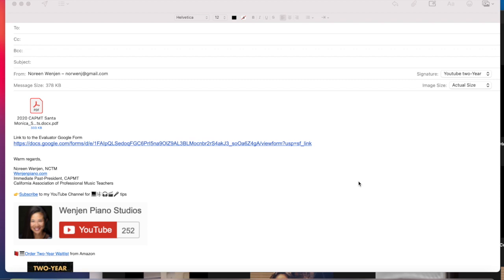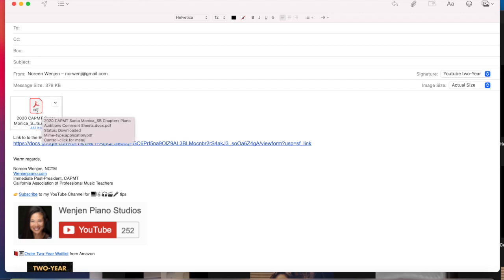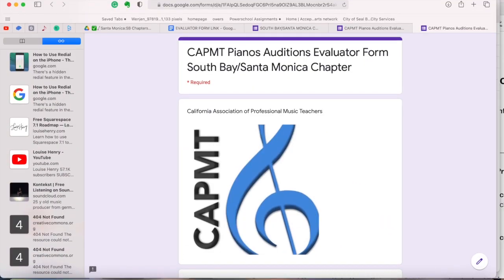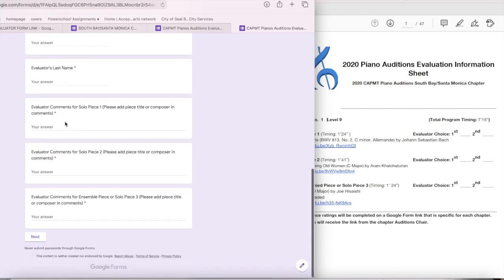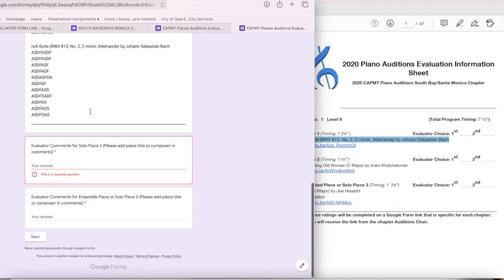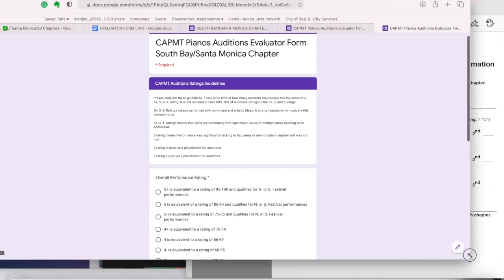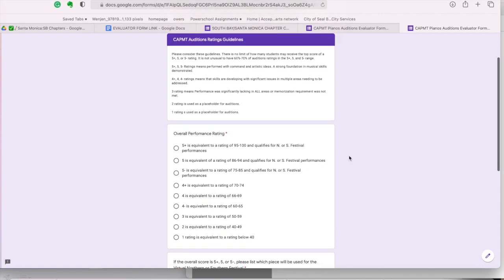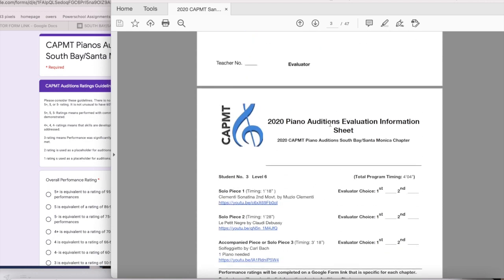CAPMT AUDITIONS EVALUATOR TUTORIAL